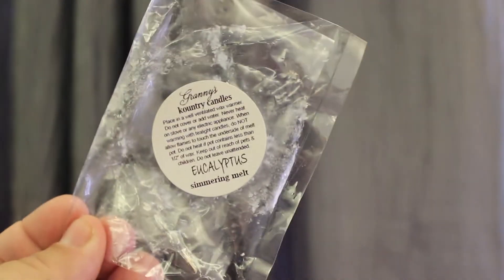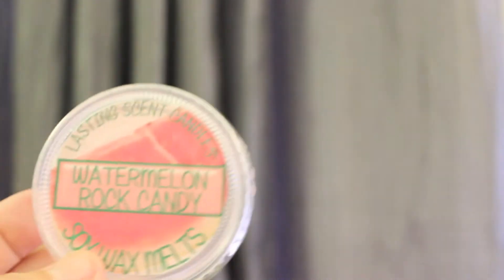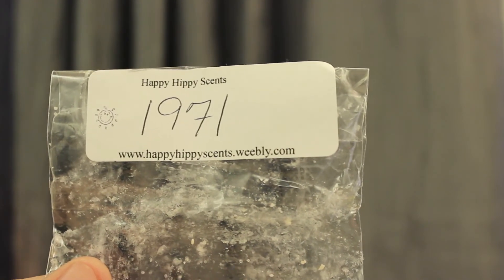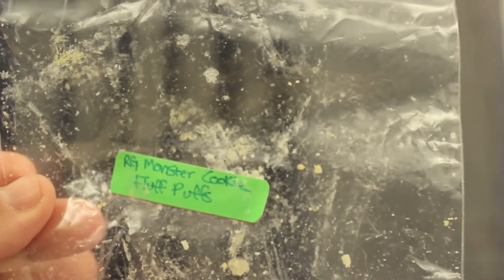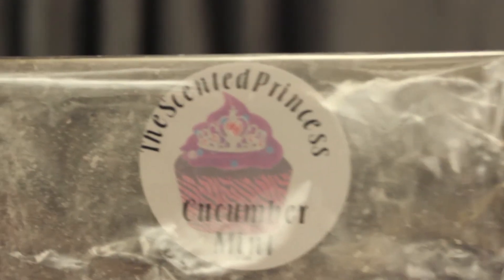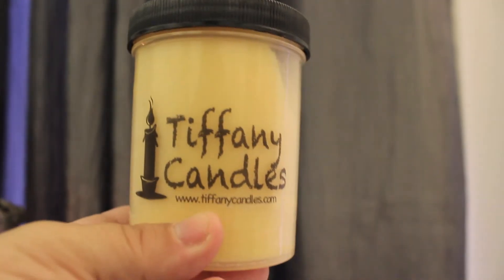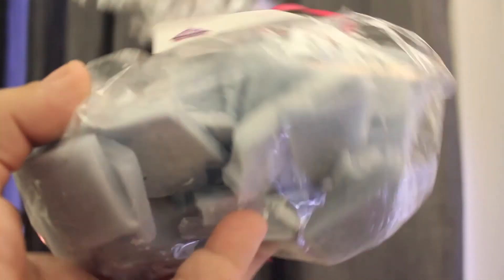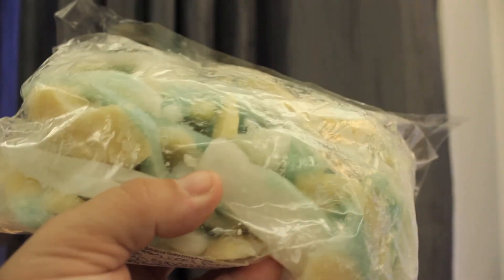My Weekly Melts 08-23-2013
PLEASE OPEN!!!

I'm a Granny's Kountry Candles Consultant!!! Please shop from the link bellow and remember to click on my name Addicted2NailPolish on the right hand side :) If you click on my name you will receive FREEBIES :)